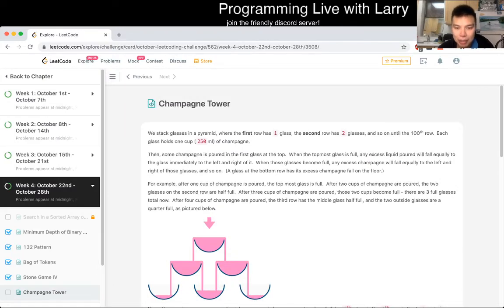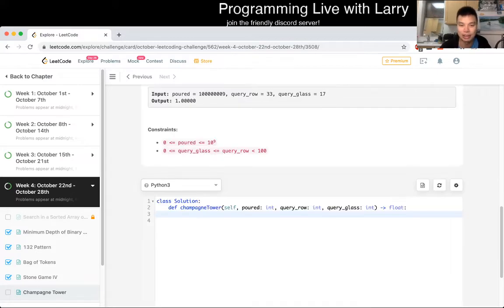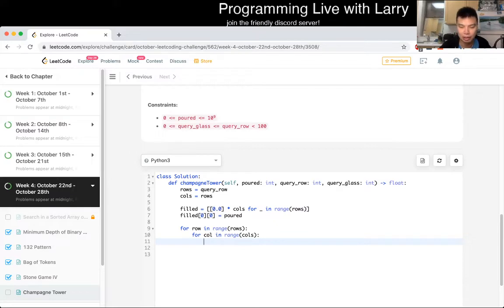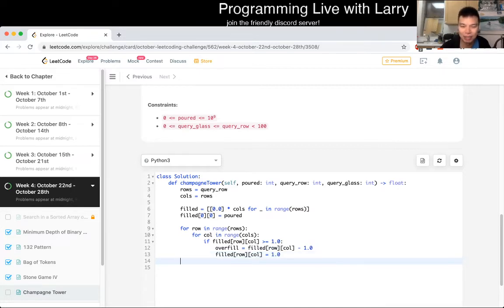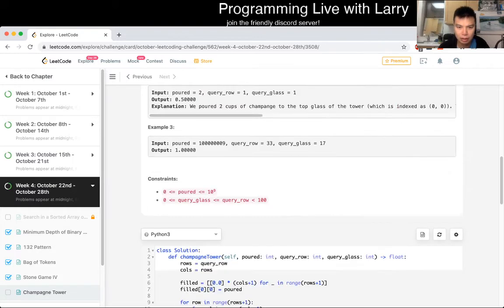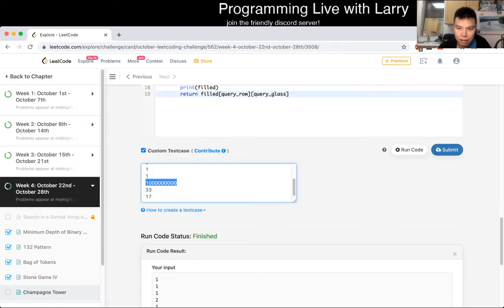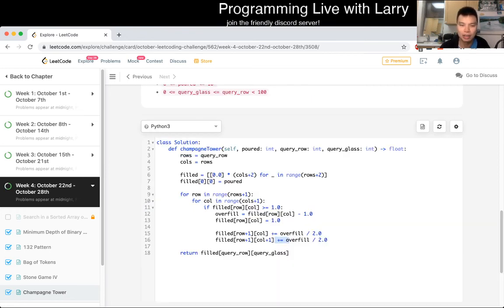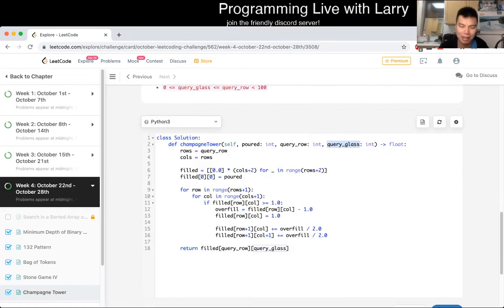Daily Leetcode #209: Oct 26, 2020 - 799. Champagne Tower